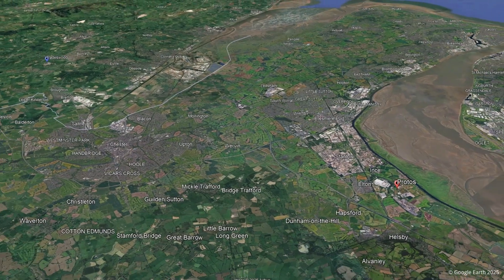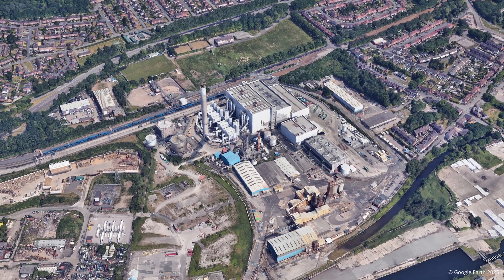Major New Cheshire & N Wales Pipeline | Hynet North West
or by making a purchase on my Redbubble photography page: Prints, Mugs, T-shirts and much more:

Video that explains what RDX means in relation to HyNet North West CO2 pipeline which is under construction. Which stretches from Stanlow, across Cheshire and into North Wales towards Sandycroft, Northop and Flint.